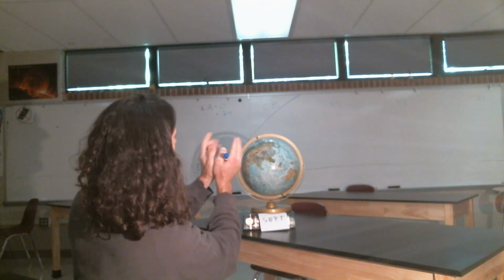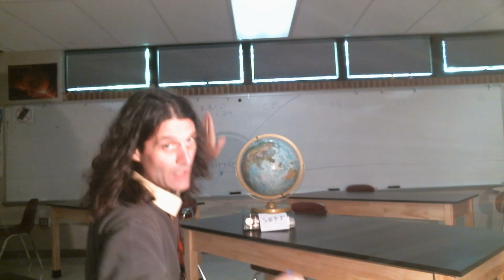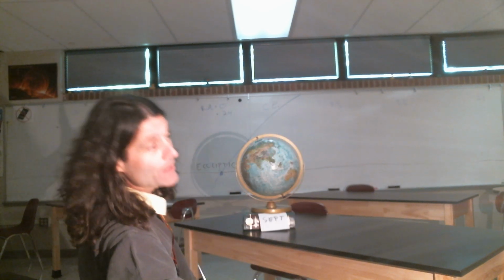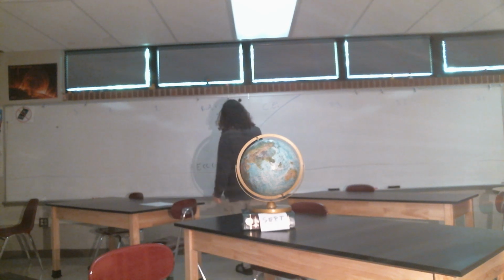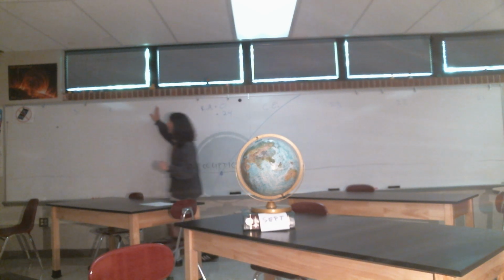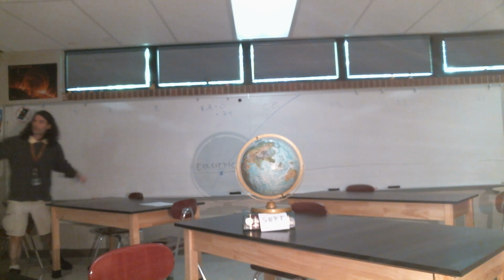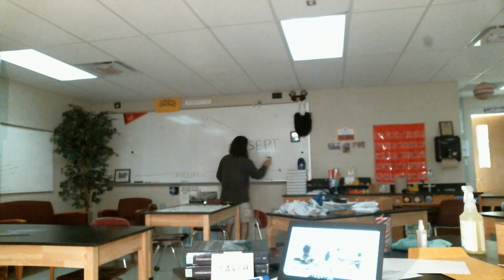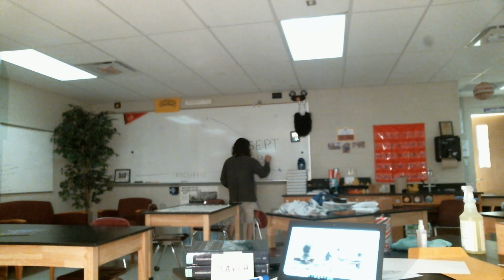Stargazing 5: more with right ascension and declination